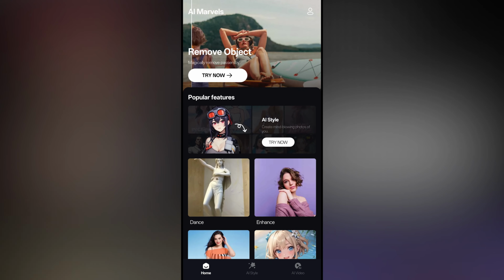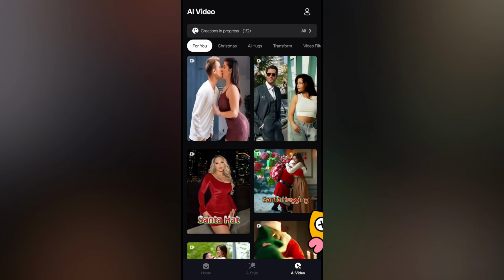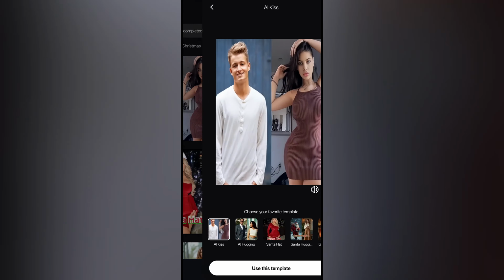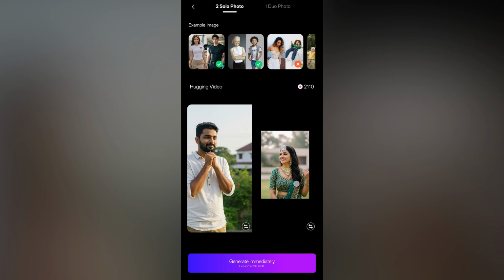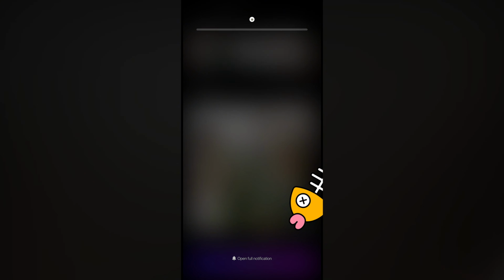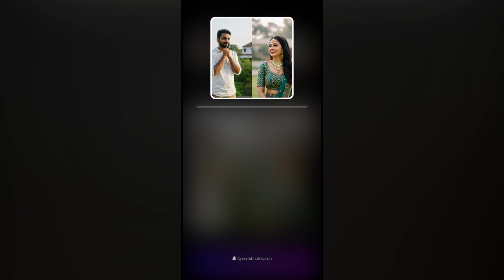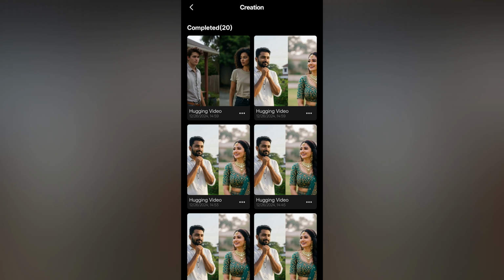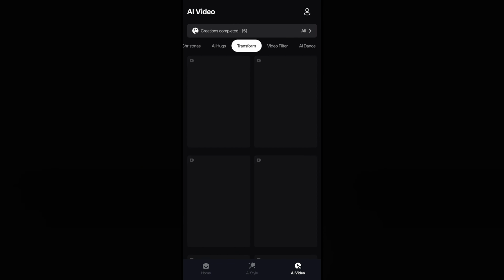AI Kissing Video Generator Free | AI Kissing Video Trend Editing Tutorial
AI kissing video generator tutorial! This video shows easy method to create viral kissing videos! Official link of the app:
🚀 Link put in the comment!